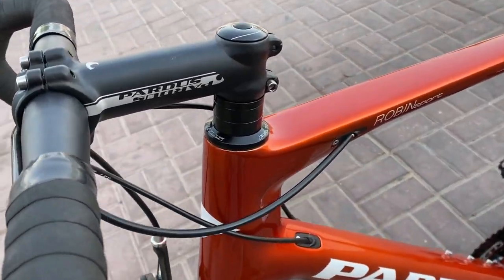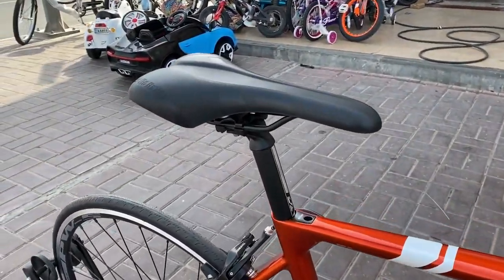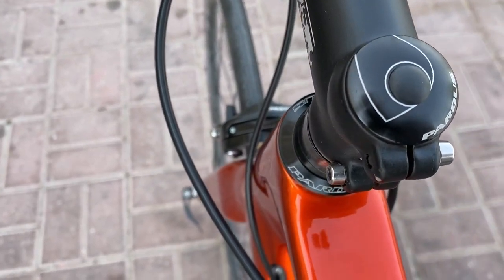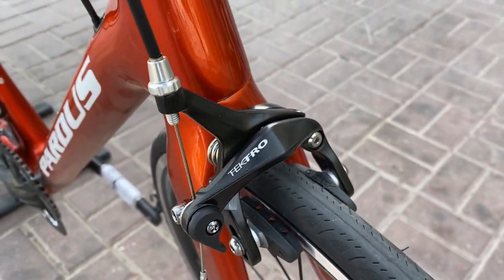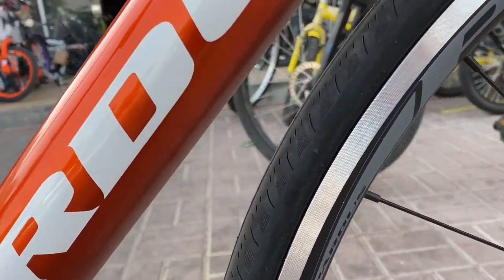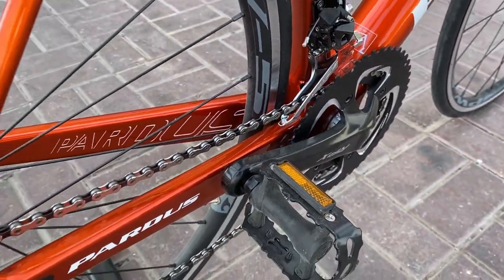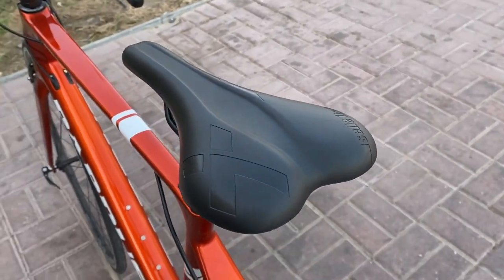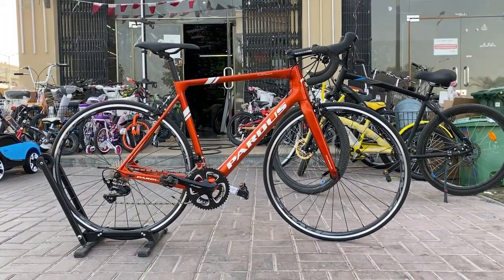Pardus Robin Sport 2021 Bike Review Qatar